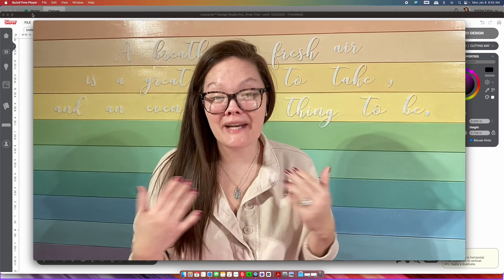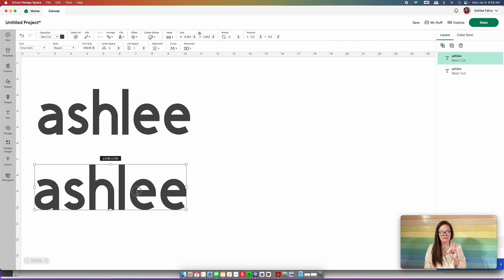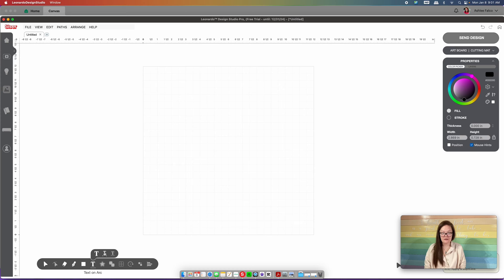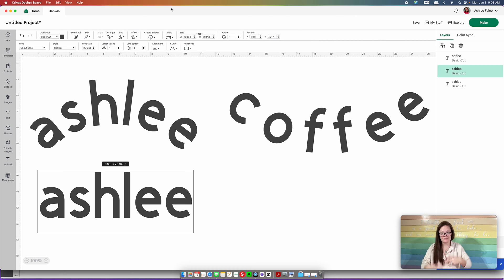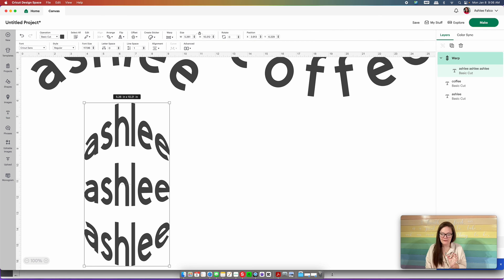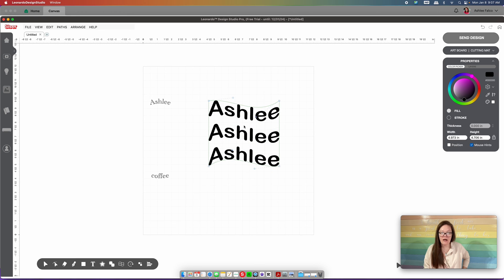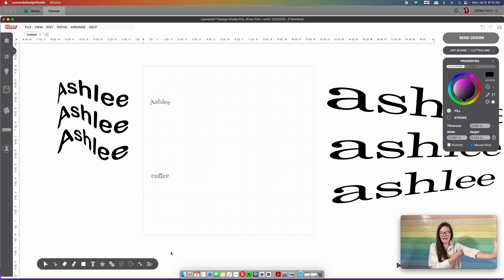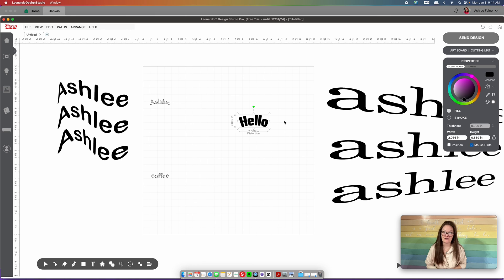Siser Leonardo Tutorial: Utilizing The Text Wrap Feature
Curve and make wavy text in siser leonardo design program today! Learn the differences between Siser Leonardo and Cricut Design Space. Specifically how to curve text. I use the curve text feature a lot in Cricut design space but I can tell you using it in Siser Leonardo you’ll fall in love for sure! Learn how to use the Text Wrap Feature is Siser Leonardo and you'll never use a different design program.